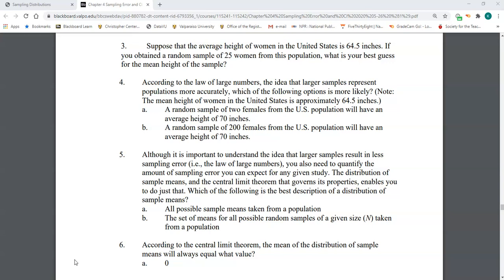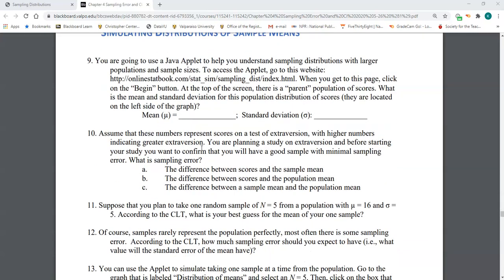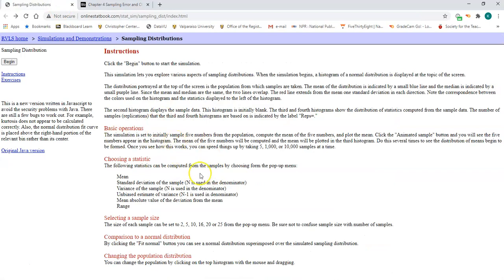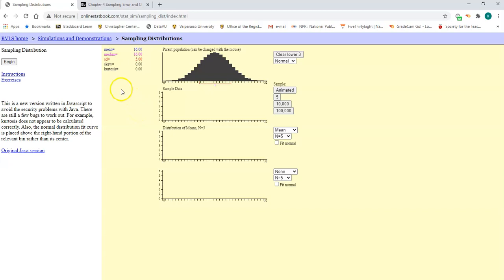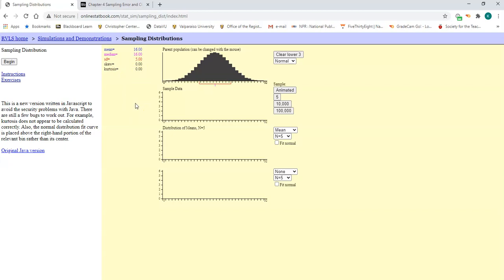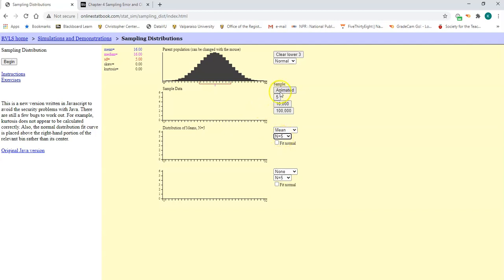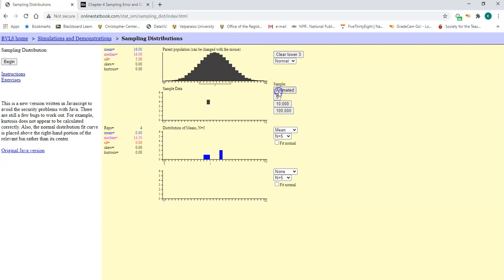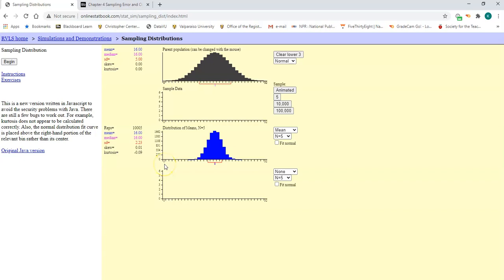Act 4 1 Preview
This video illustrates how to use the App needed to complete Activity 4-1.  I HIGHLY recommend that you watch the Chapter 4 Reading Video (part 1) [approximately 15 minutes] before you start this activity.